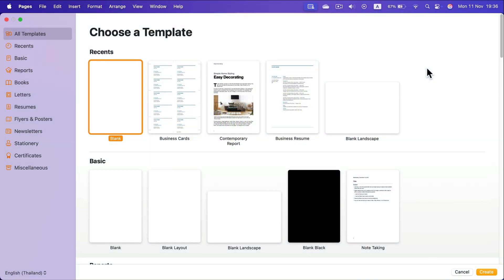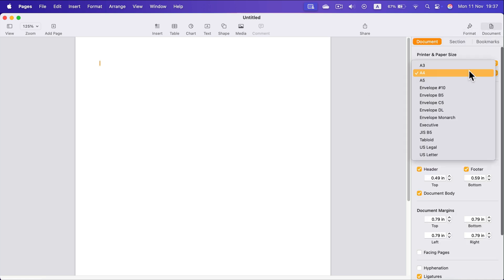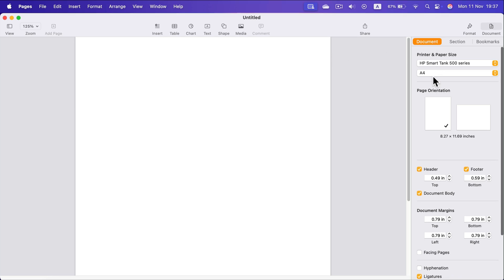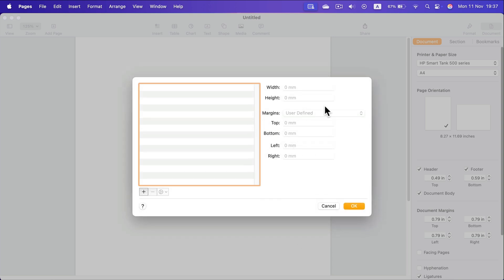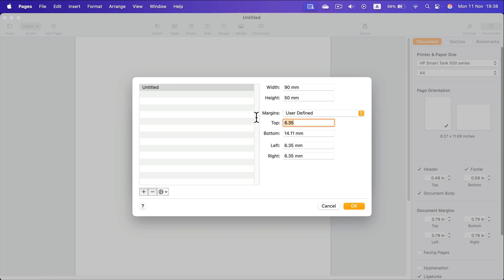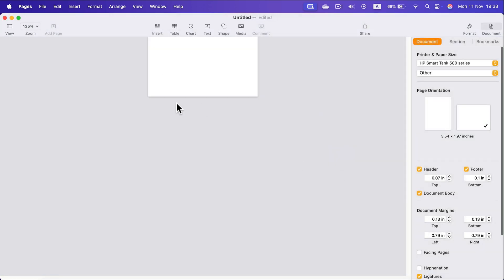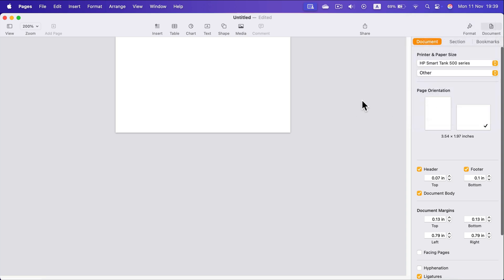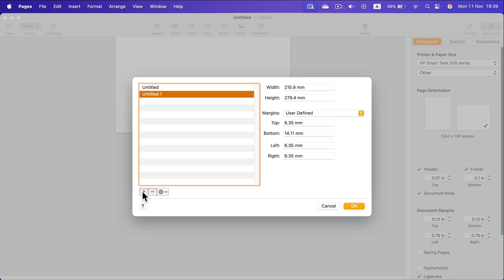How to Set-up Custom Paper Size in Pages on Mac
Learn how to set up a custom paper size in Apple Pages on your Mac! This tutorial walks you through creating a personalized page layout for unique projects like invitations, brochures, or custom prints. Perfect for designers and creatives!